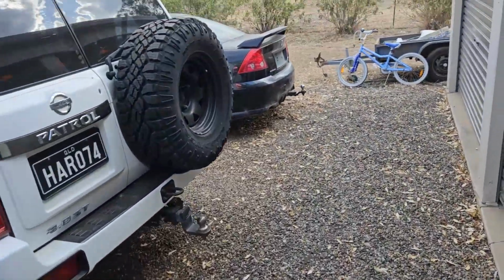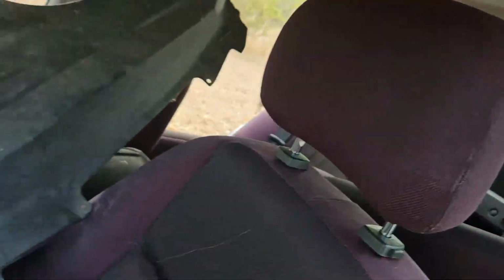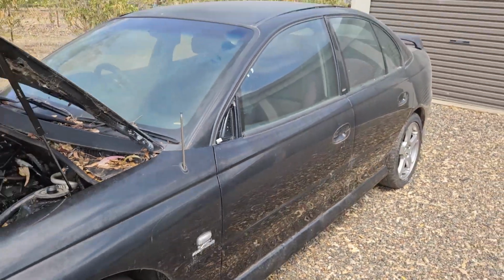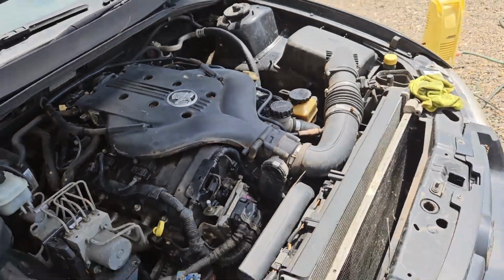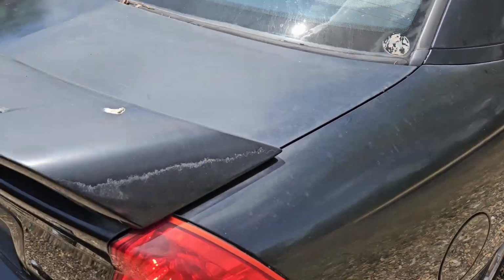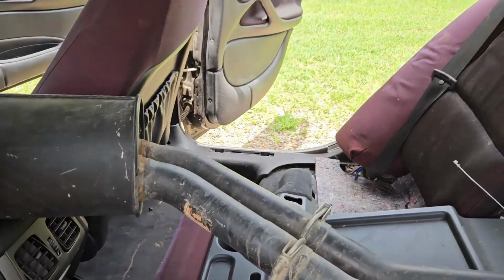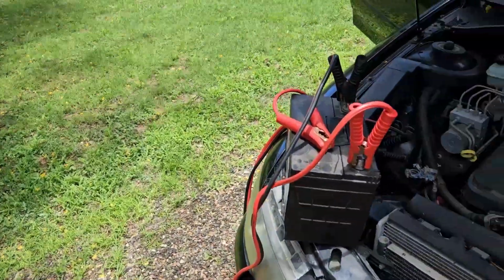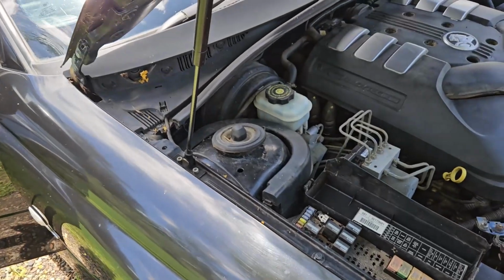$200 BARN FIND COMMODORE HAS ARRIVED - PART #1, HOW BAD IS IT??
Its finally arrived - the $200 barn find Commodore, Thats right $200. from my barn find video i found this tucked away between two sheds - it had sat there for 8yrs. lets get it home and start a Father -Son project. with NO transmission in this car what else can we find thats either wrong / pleasantly surprised about. ive got a feeling my son is going to love it!!

i used Meguiar's cleaning products ( NOT PAID OR SPONSERED IN ANYWAY ) but they do work!
But if Meguiar's did decide to sponser Gold Shift Garage - well that would be great. check out the range on the website below